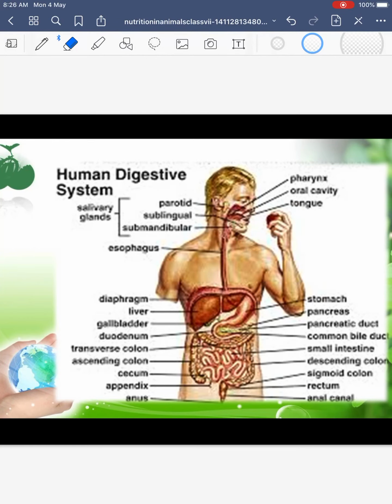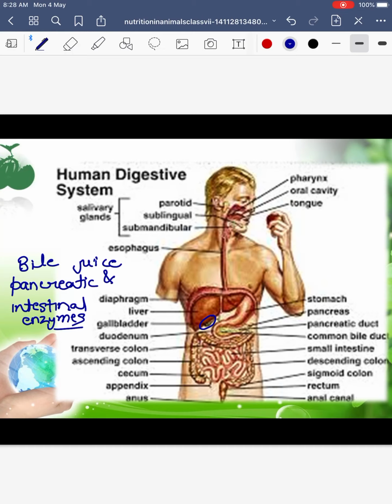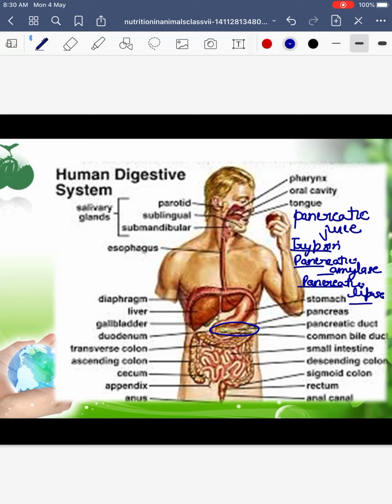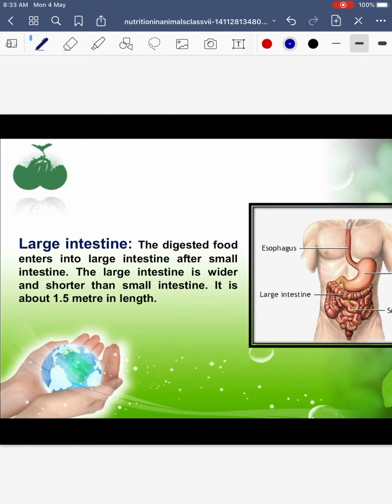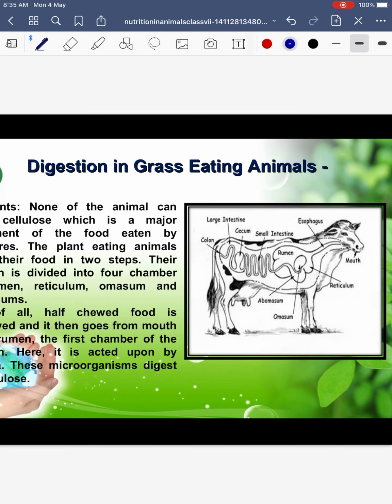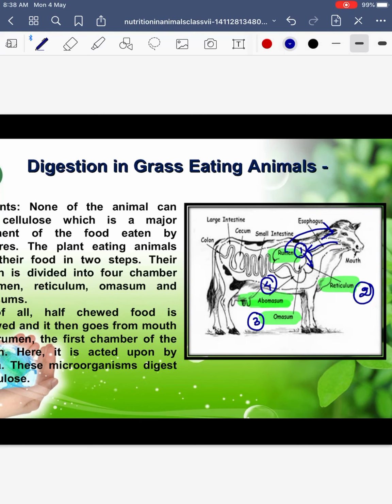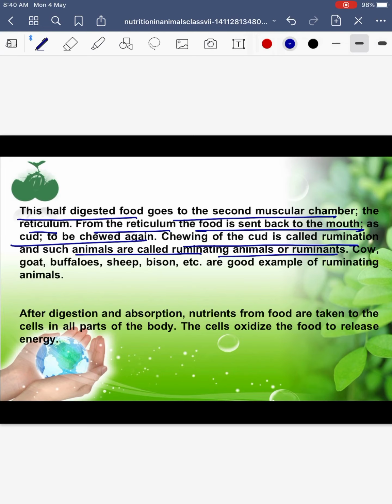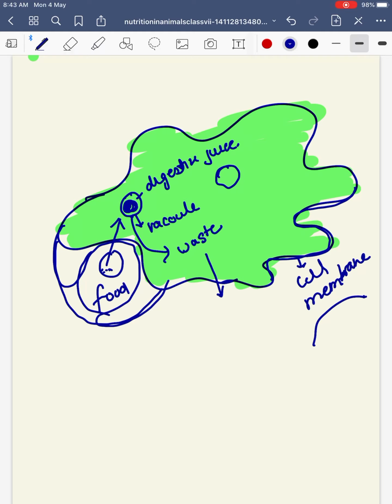Class 7 chapter -2 Topic(liver,pancreas,large intestine,ruminants,amoeba)